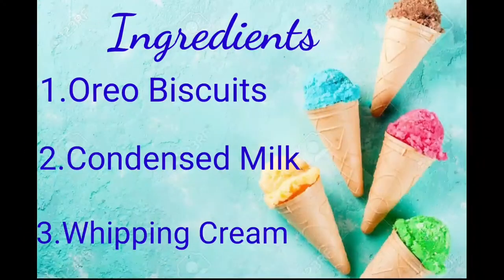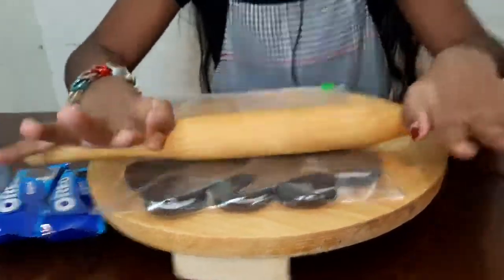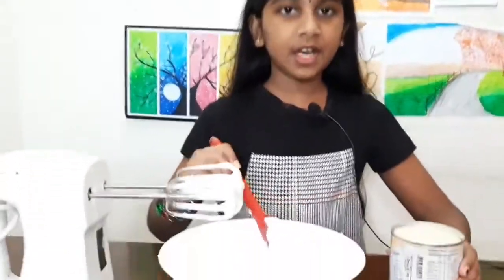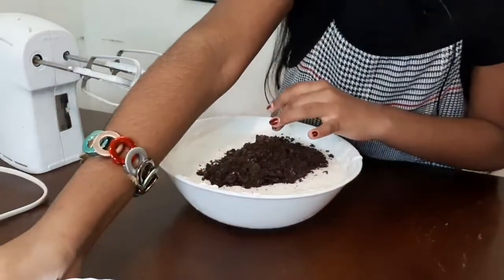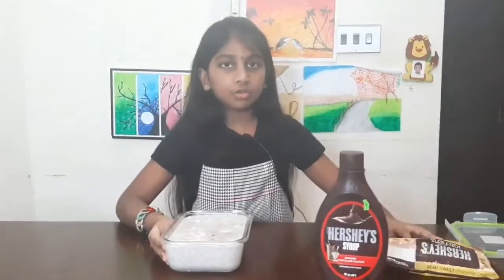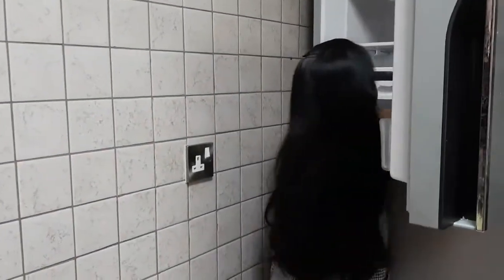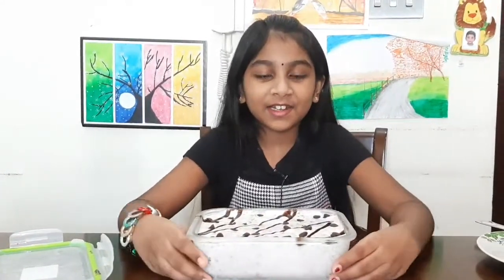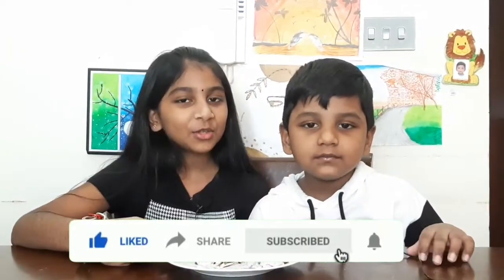Simple Oreo Ice Cream Using Only 3 Ingredients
Ikson: All Night , Waves